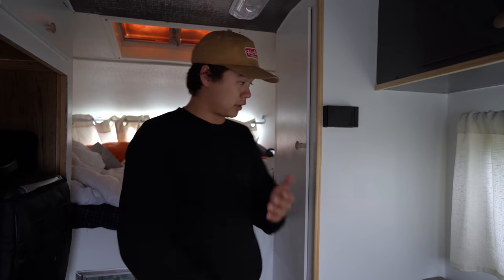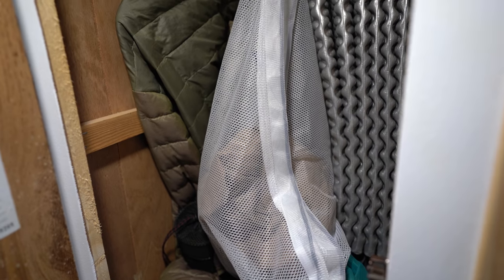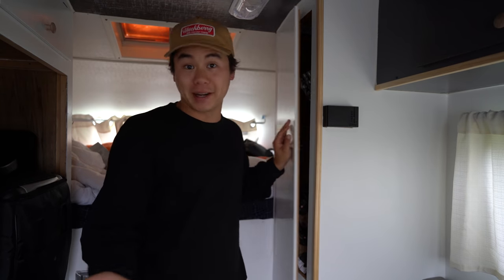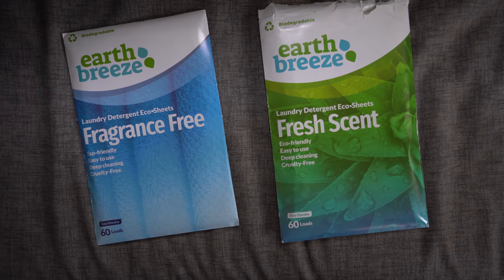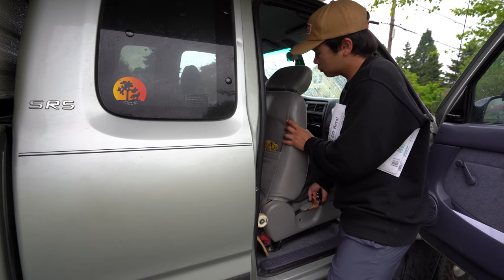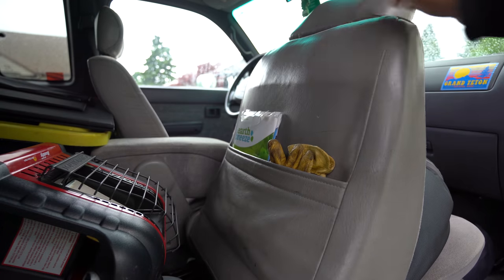How I do my Laundry Living in a Camper (with Earth Breeze)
One of the questions that I get quite often living in my truck camper is, "how do you do laundry?" The answer is quite simple actually, and I answer it in this video!